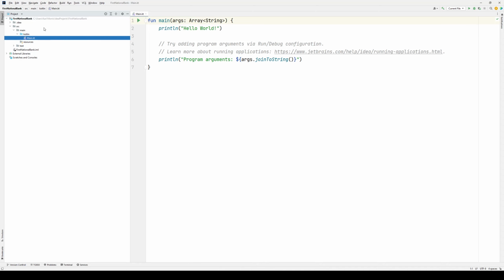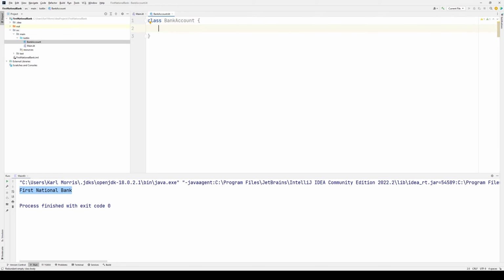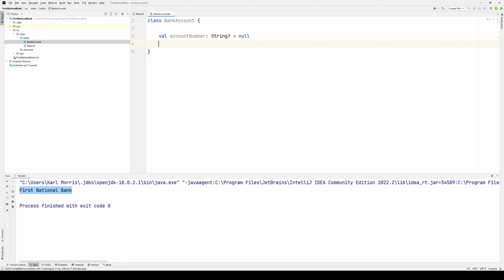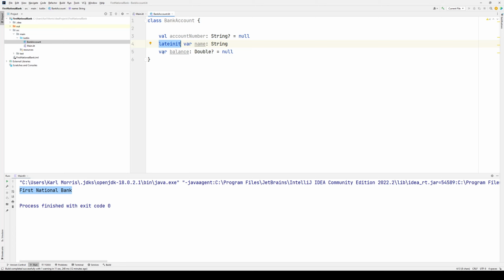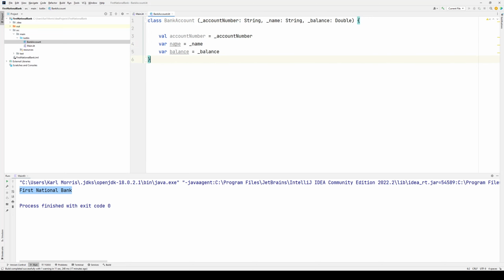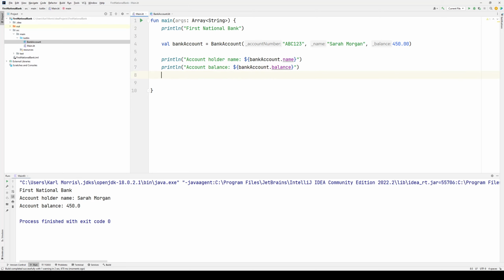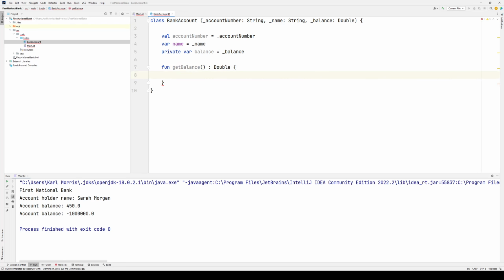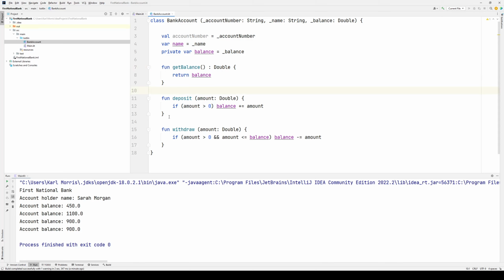OOP Refresher Pt. 1 of 3 - Encapsulation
OOP Encapsulation refresher in Kotlin